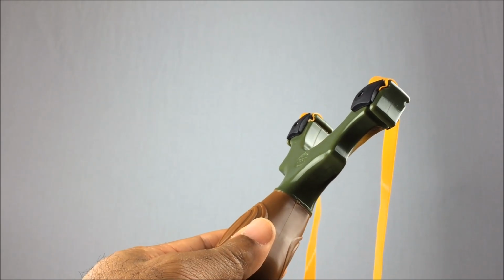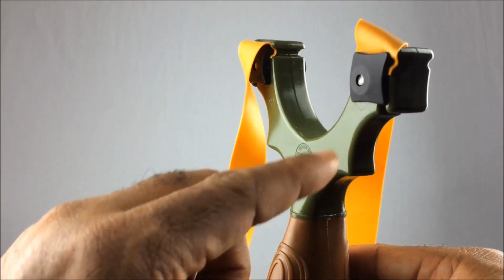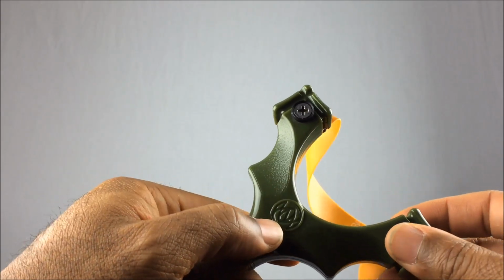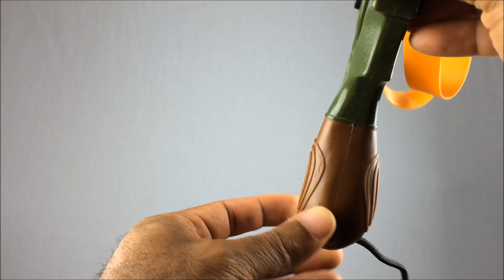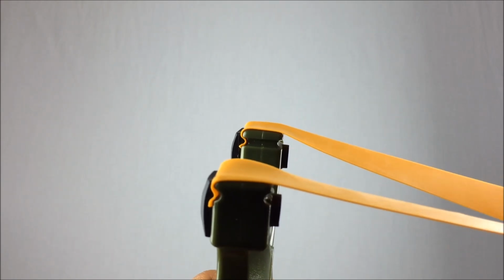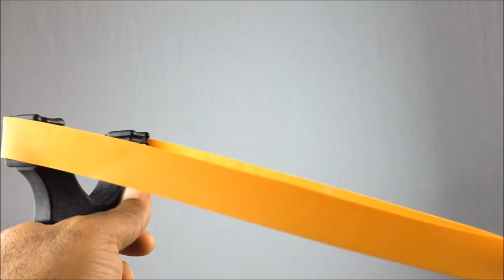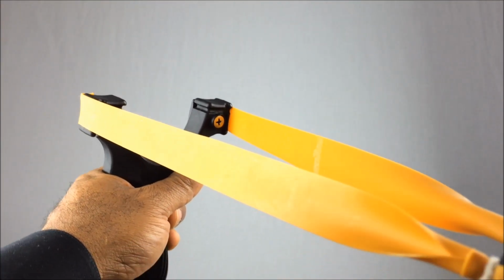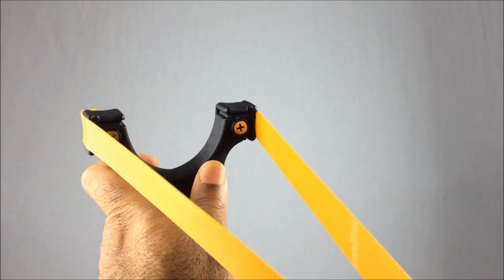How to Orient Your Scout Slingshot (HD format)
Introduction for first time users of the Scout slingshot (manufactured by SimpleShot Shooting Sports) on how to properly orient your Scout slingshot.

Lighting: Studio Pro 2,500 watt softbox kit (three-point lighting), available